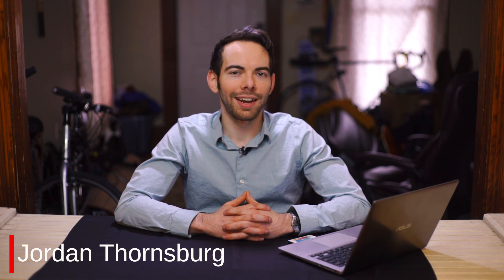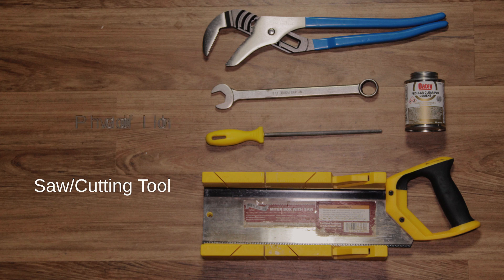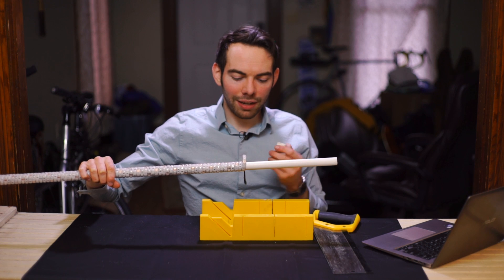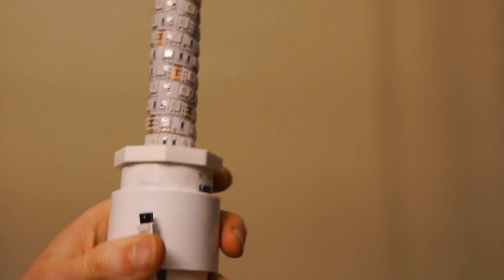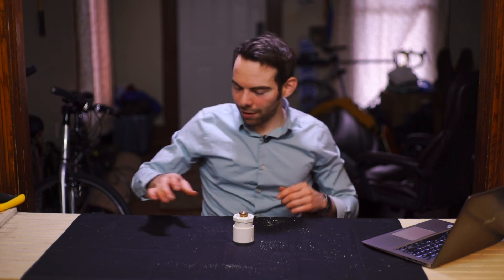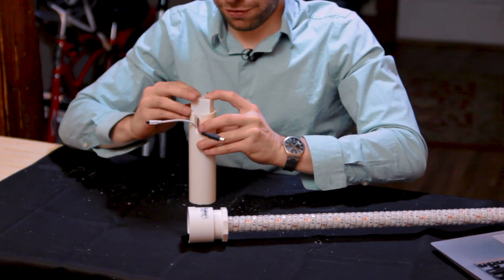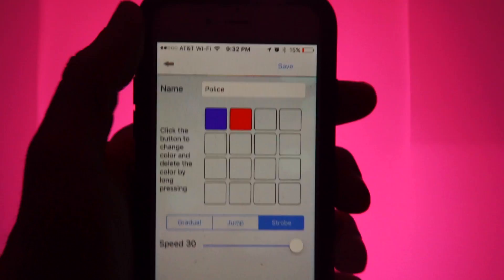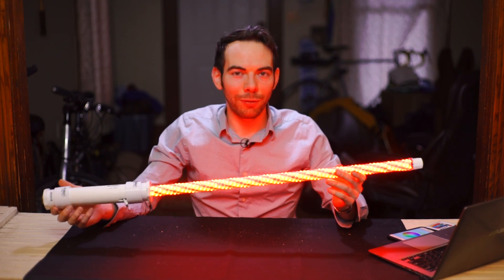🚨 Smart DIY Wifi-Enabled Portable Photo/Film LED Light • MACROSTICK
COMPONENTS:
16.4ft LED Light Strip
8X AA Battery Case
Wifi Smart LED Strip Controller
9v Buckle Clip Connector
1/2" to 3/8" reducer bushing
3/8" to 1/4" reducer bushing

This DIY build video shows you how for $30 you can make a powerful versatile DIY photography/videography light with a slew of color and macro options. For $45 it will connect to your phone to unlock a whole suite of additional great features. The entire spectrum of colors, presets, customizable macros, sound sensitivity, and more. If you build one of these, please let me know. I'd love to hear about it.